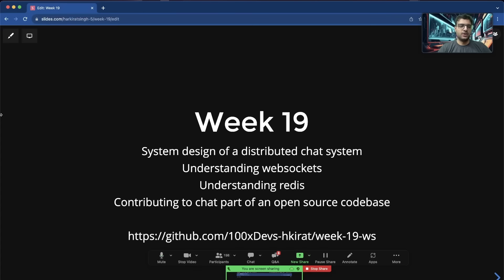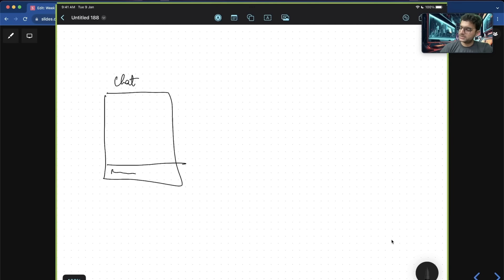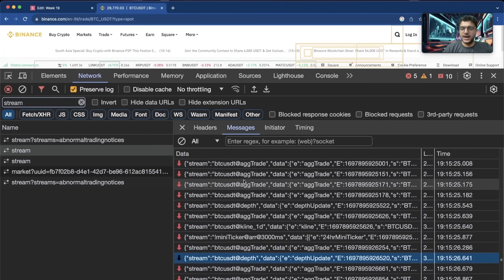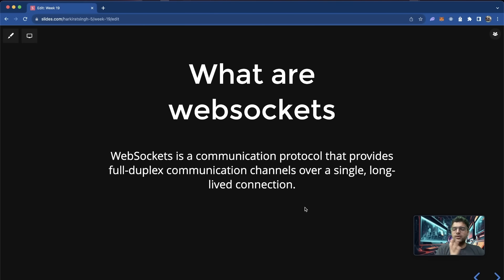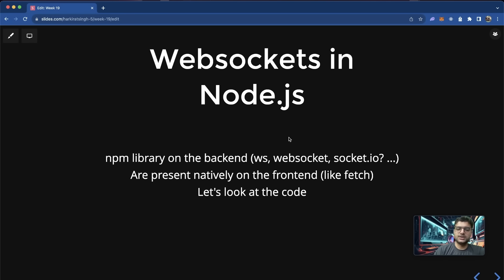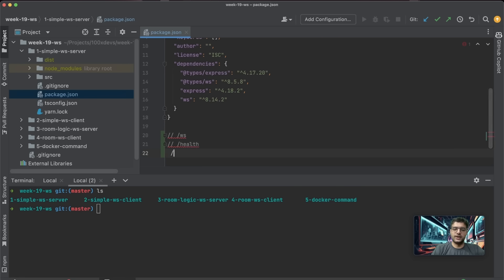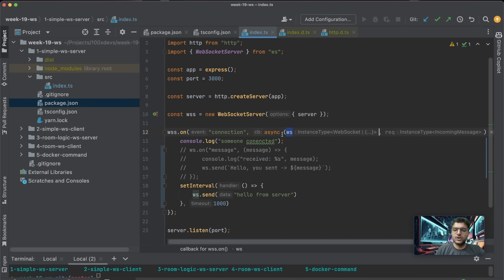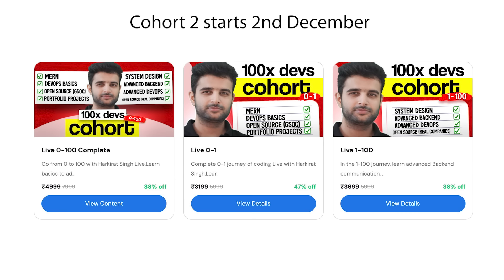What is WebSocket? Why is it used & how is it different from HTTP?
In this video, Harkirat takes you through some advanced Backend concepts.
Specifically, he dives deep into the Websocket protocol and how it is used in real time communication